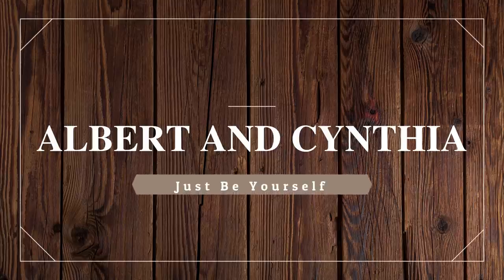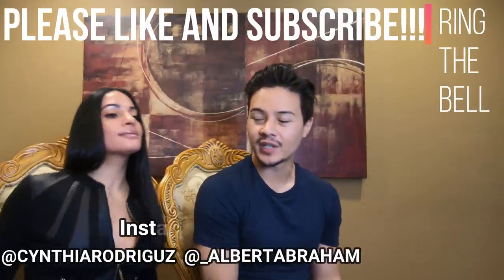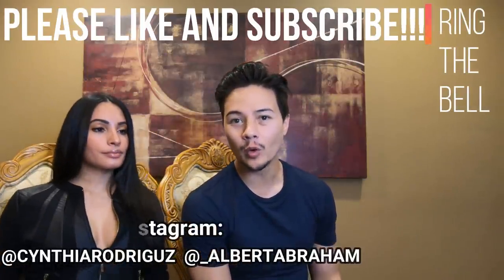A REAL CRAZY RICH ASIAN! AMAZING HEART EVANGELISTA CLOSET TOUR! (Couple Reacts)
Please check out Albert's 2nd channel!